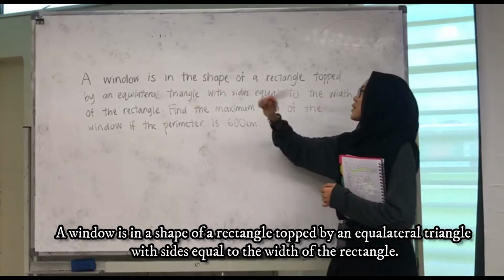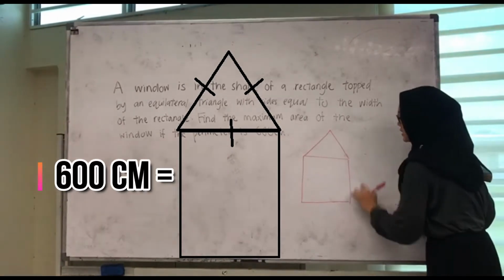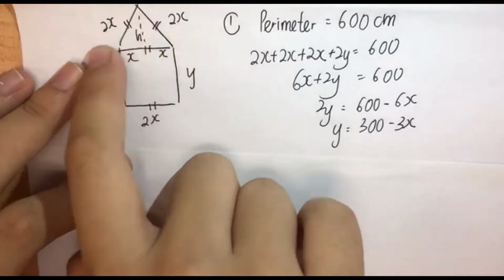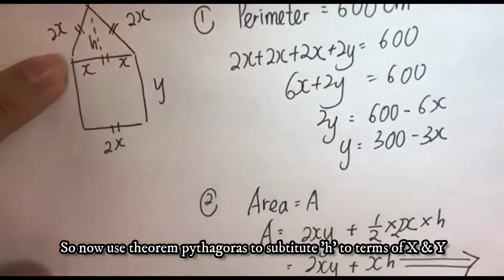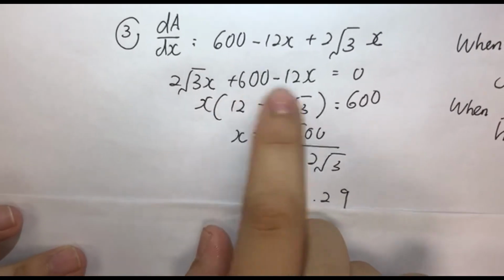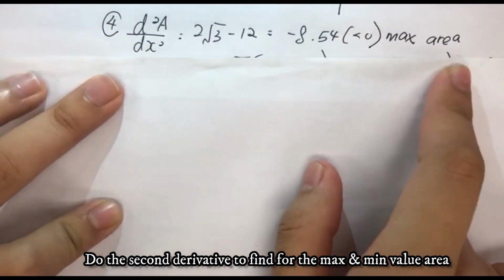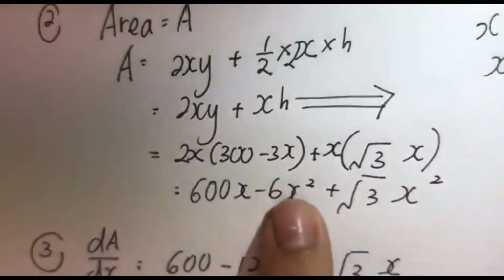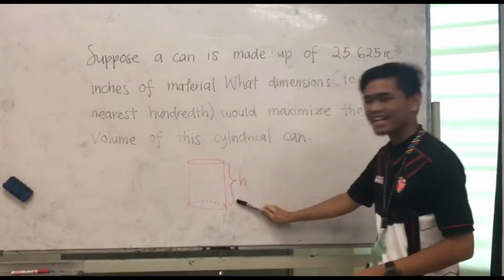THE MATHEMATICAL WIZARD